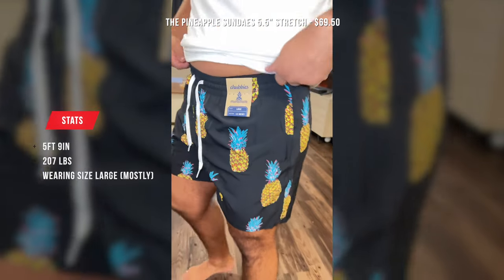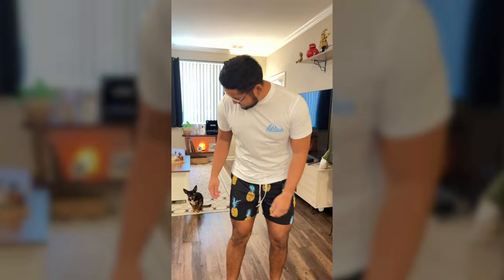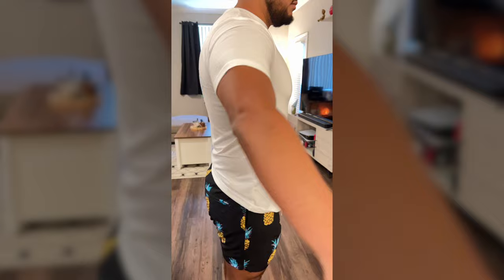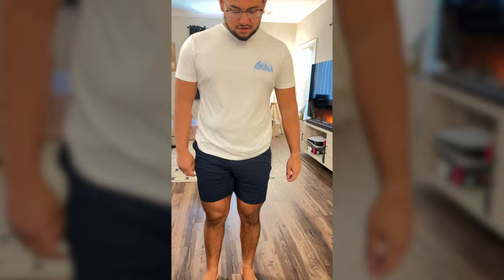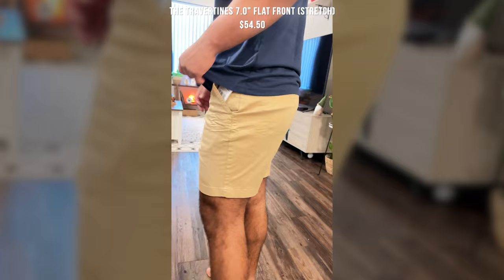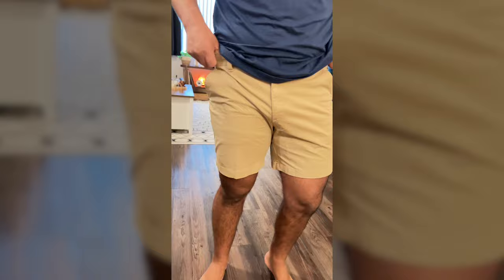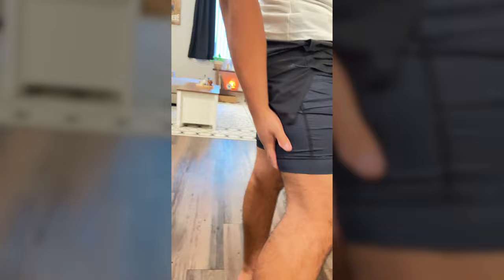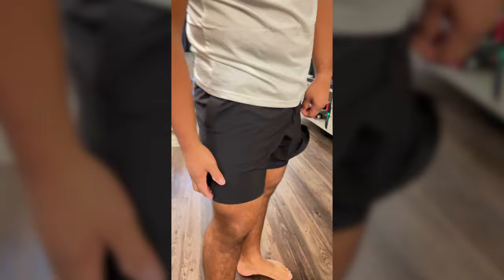Chubbies Shorts Review & Try Ons [2022 Review]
Want to know what supplements, books, resources & equipment I use? Hope this helps!

🔥 My Best Selling Fat Loss Book (215+ ⭐️⭐️⭐️⭐️⭐️: Reviews!)🔥

Let's chat!